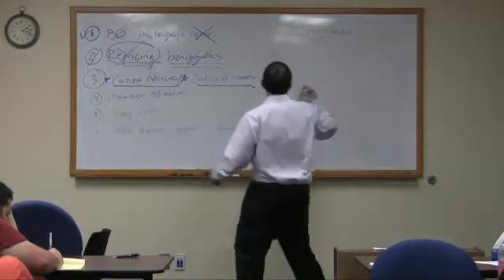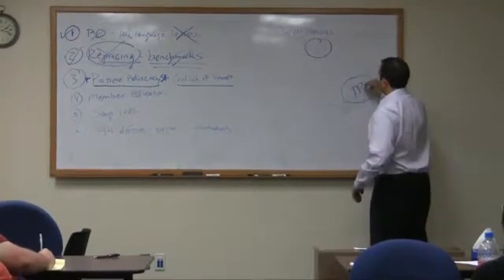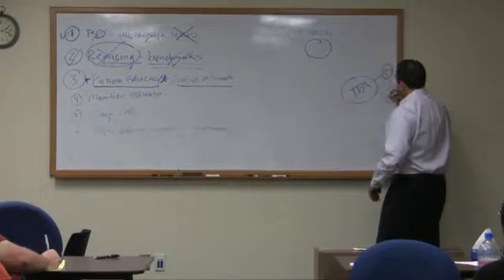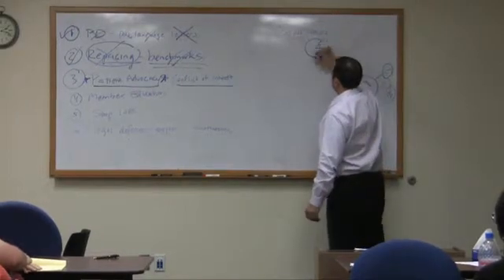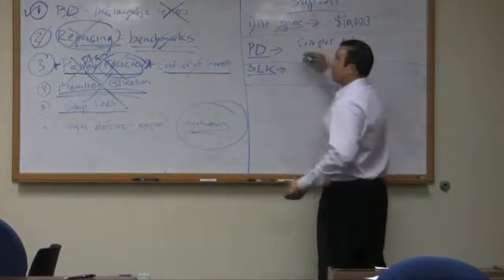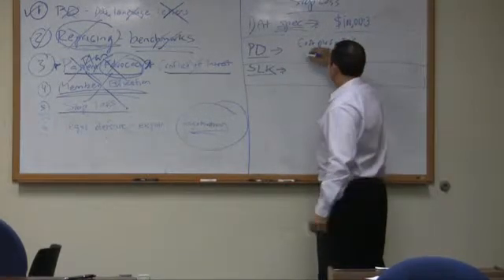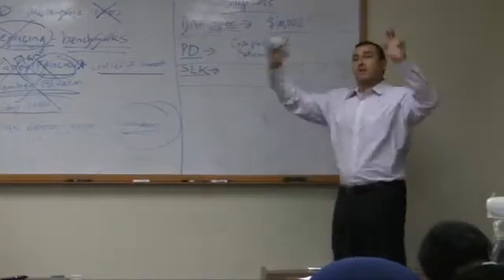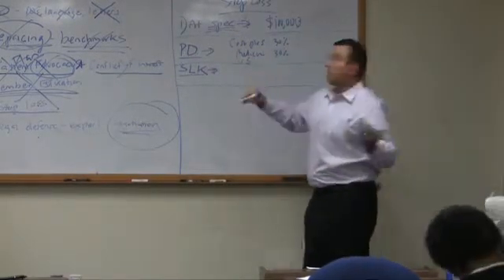Balance Billing Adam 2 1